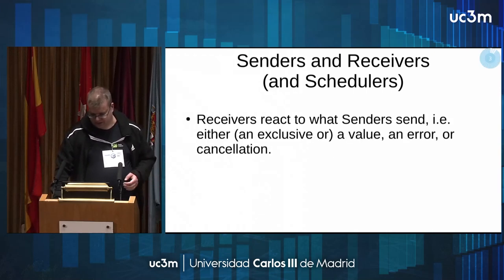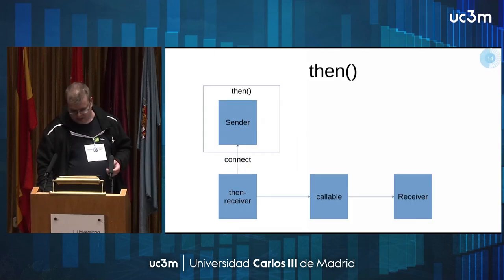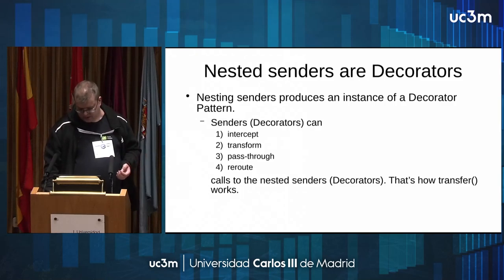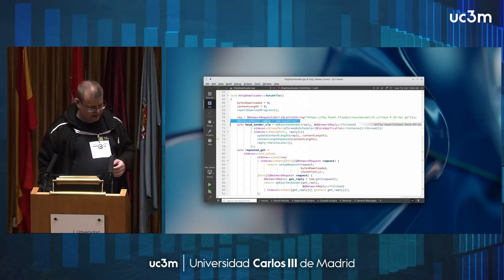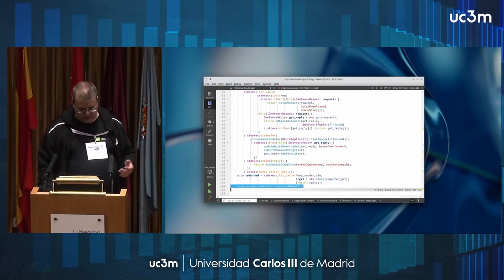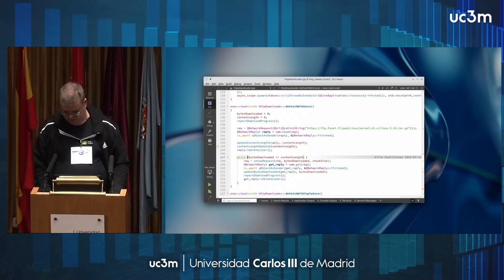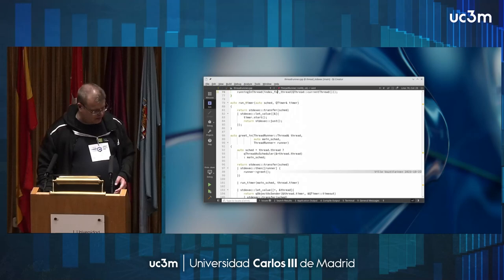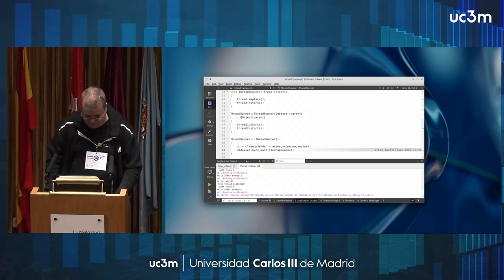Modern C++ Asynchrony Using Qt Ville Voutilainen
The talk explains how P2300, the Senders & Receivers proposal, is integrated to Qt, and talks about the prototype implementation and shows actual running code examples. The talk will explain how UI main loops and QThreads are made schedulers, and how QObjects can be turned into senders that do not need a scheduler to create them, and will show how to program with QObjects using coroutines, and without them, using the Senders & Receivers framework.